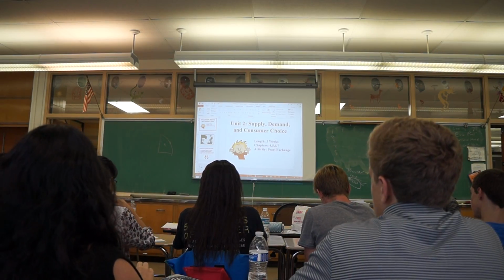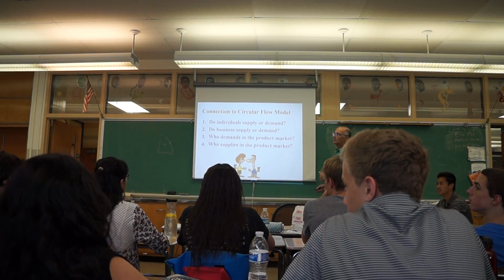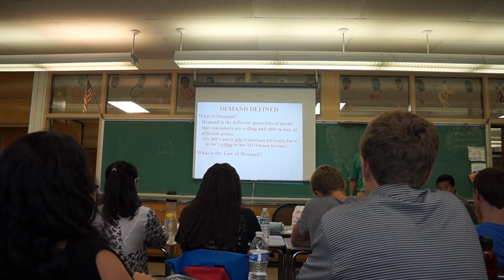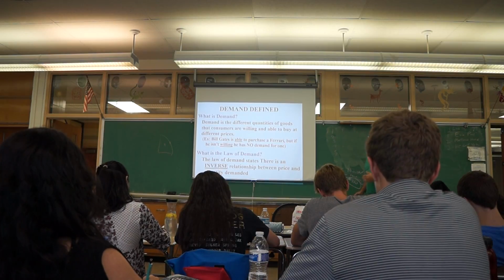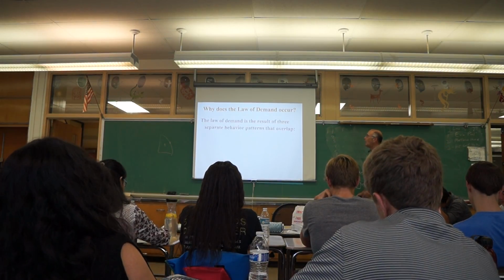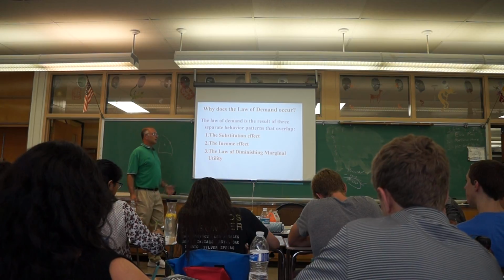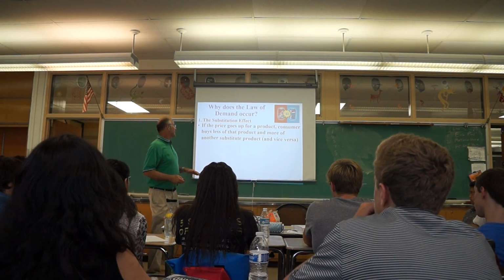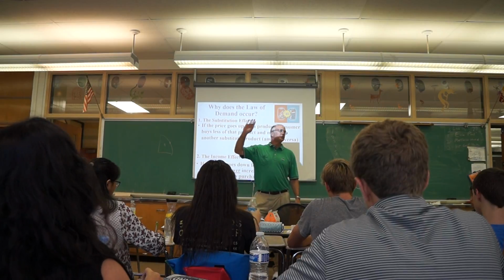introduction to demand